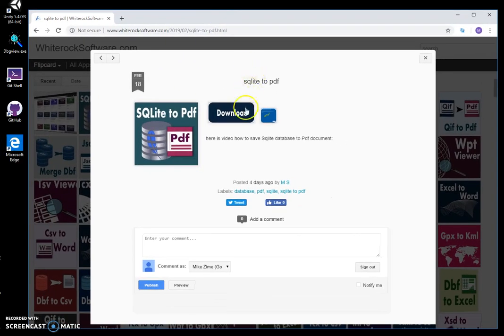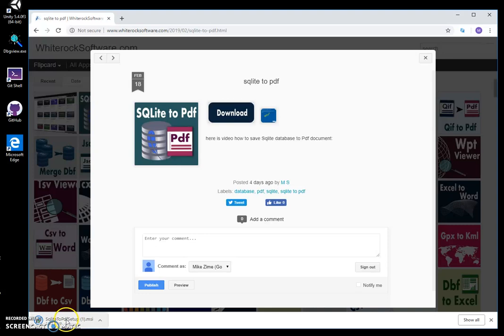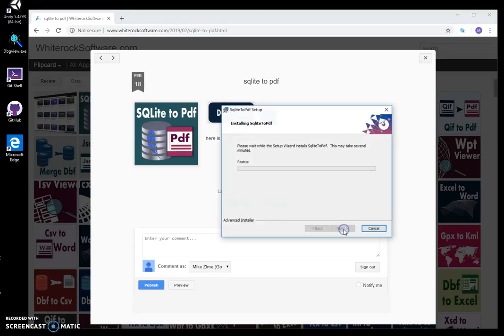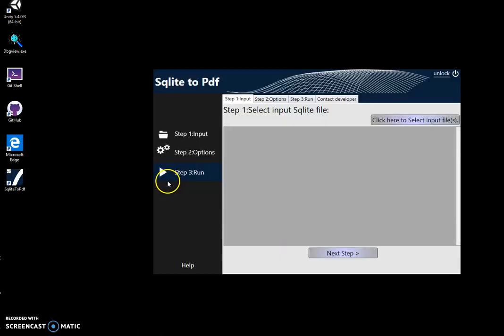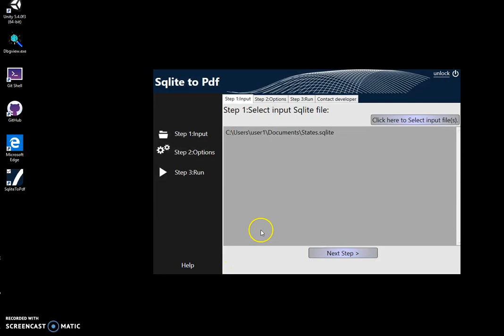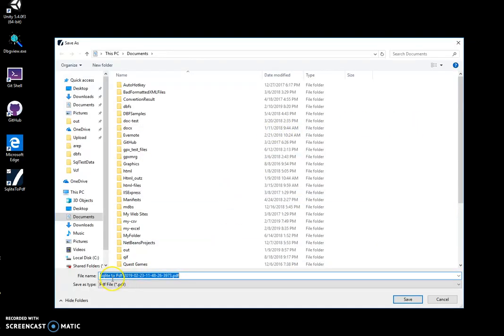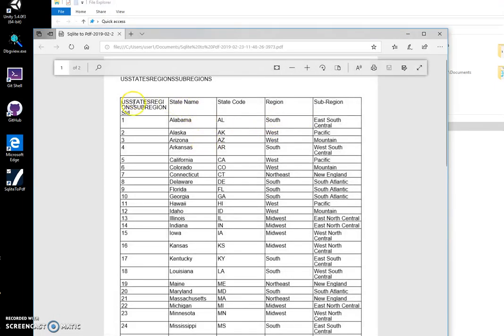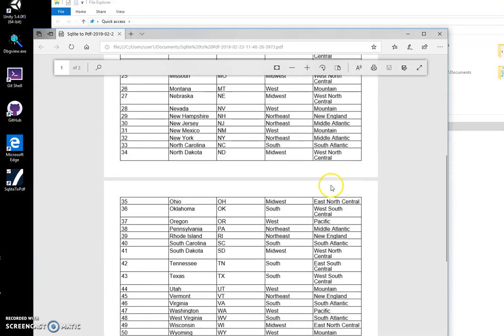Sqlite to Pdf